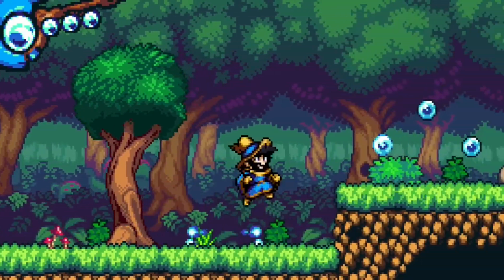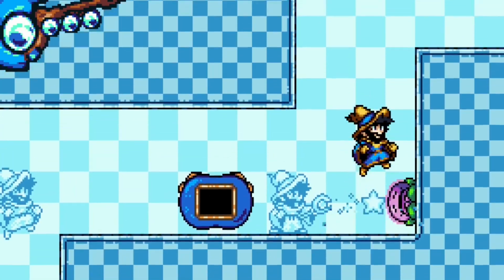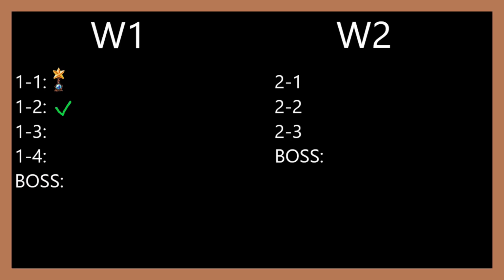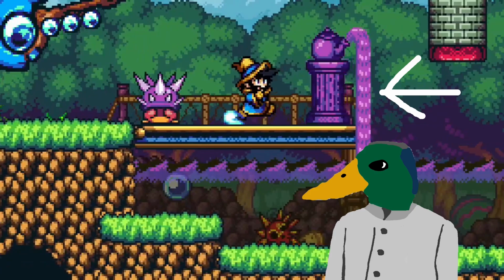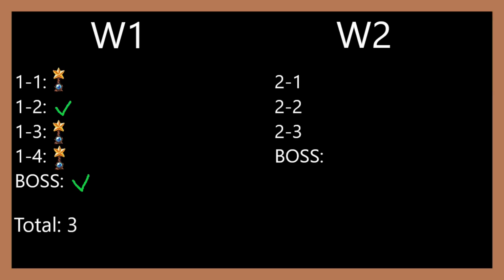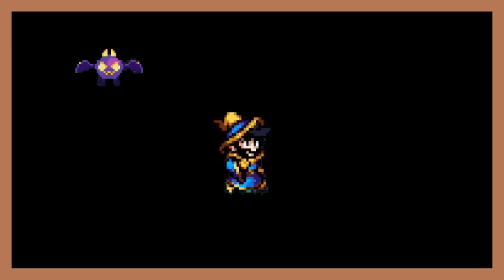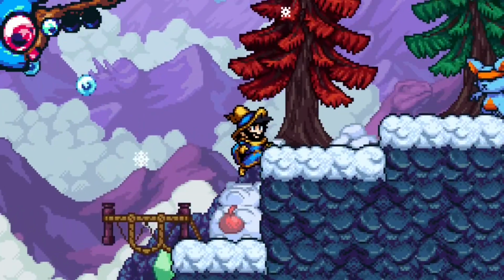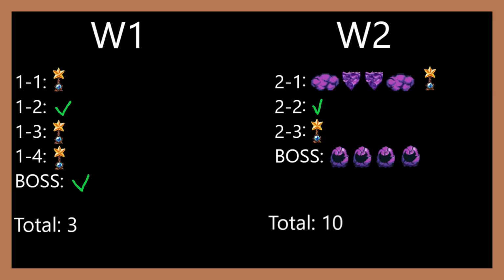How Little Magic Can You Use to Beat Mago (Worlds 1&2)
I smell the start of a grand adventure, beating Mago by taking away its core mechanic. As far as I know this is the first challenge video, so cool I'm first.